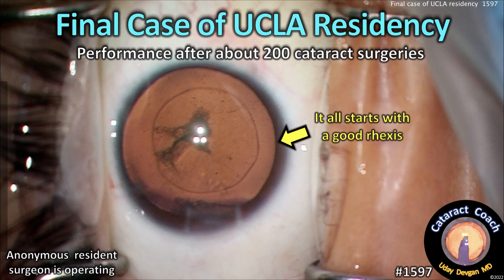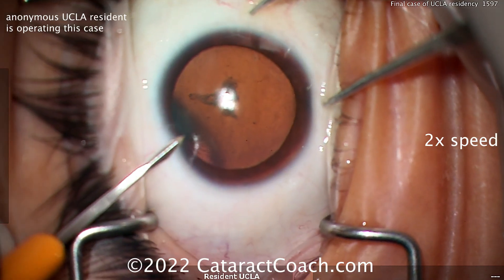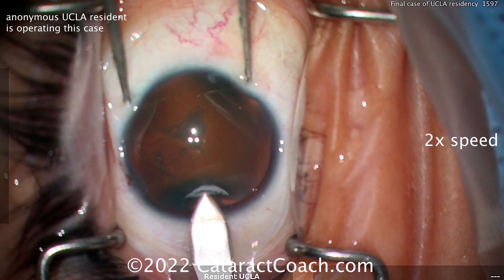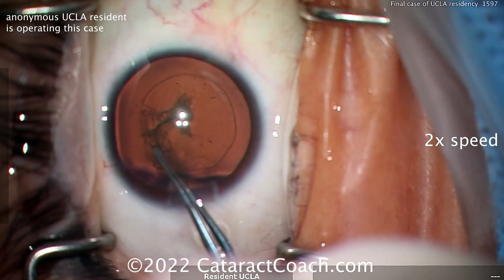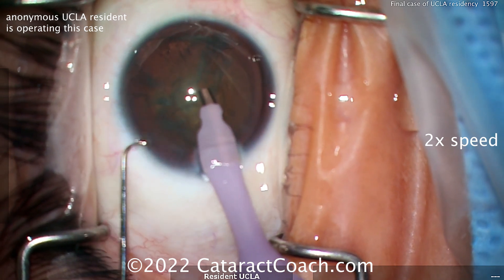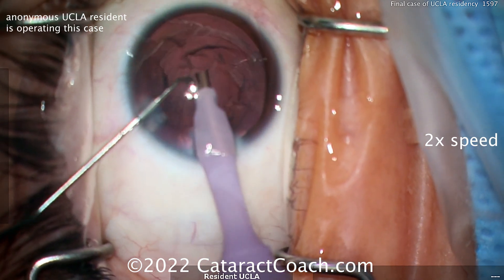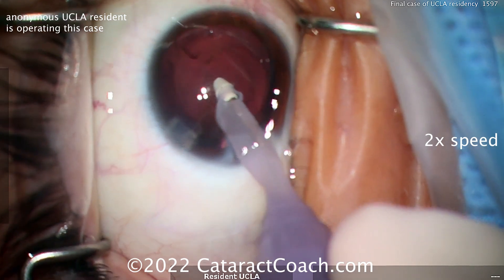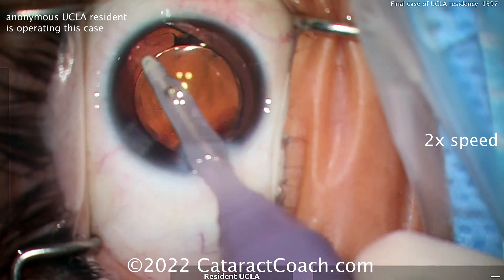CataractCoach 1597: final cataract case of UCLA ophthalmology residency (Jules Stein Eye Institute)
This video is the final case of residency from a recent UCLA ophthalmology graduate and she goes a really nice job with the case. I am certain that this young doctor will continue to hone her skills and blossom into an accomplished surgeon. Lots to learn from this case.